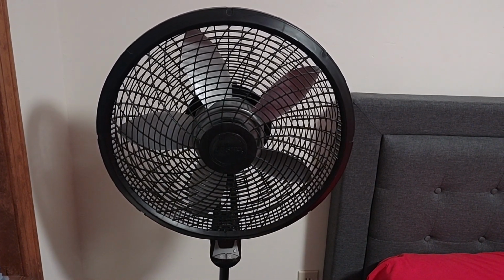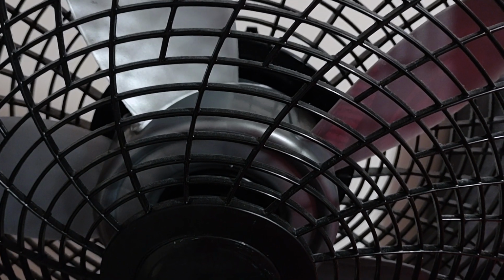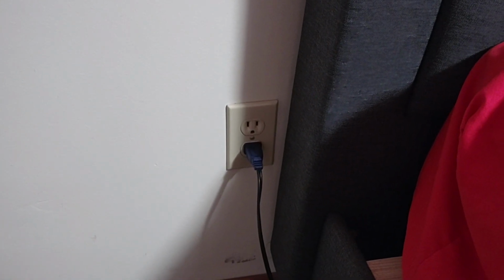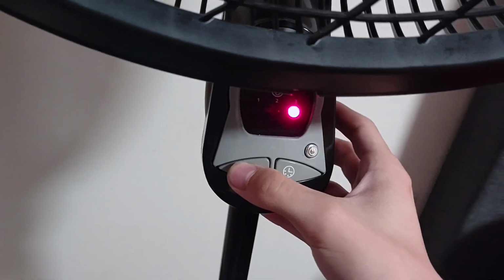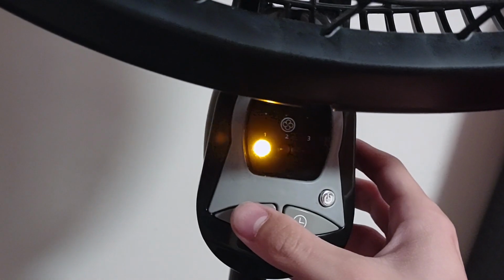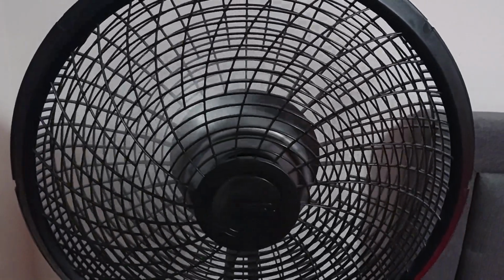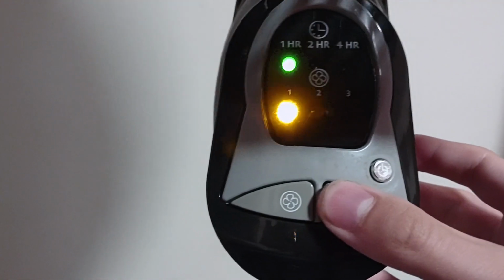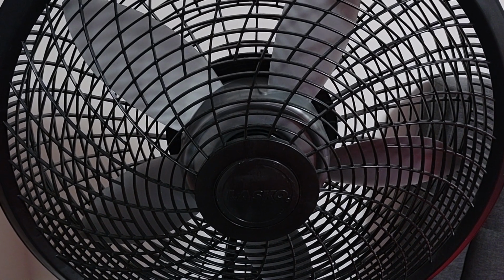Lasko 18" Remote Control Oscillating Pedestal Fan Model 1844